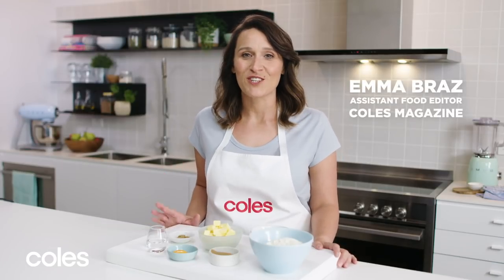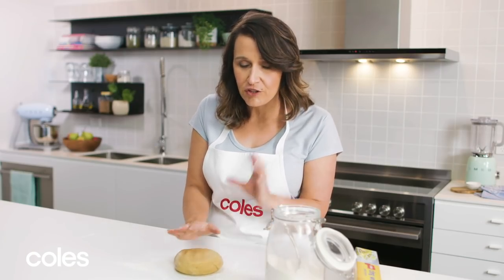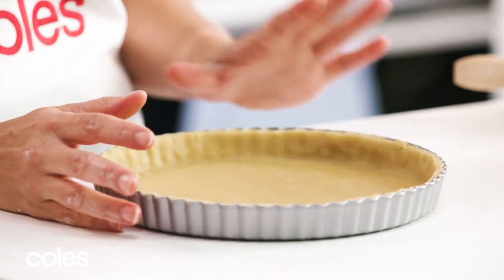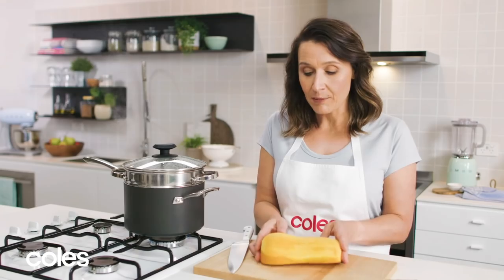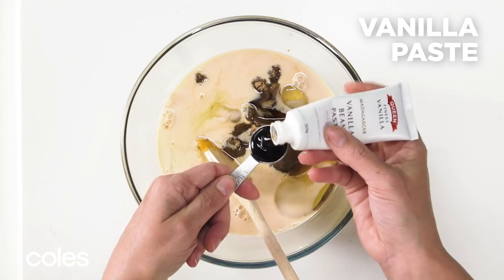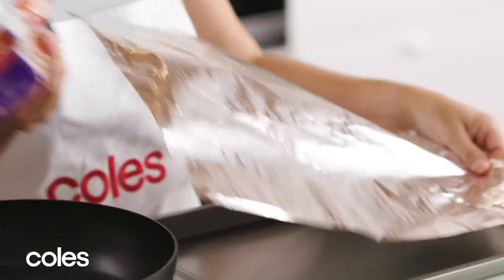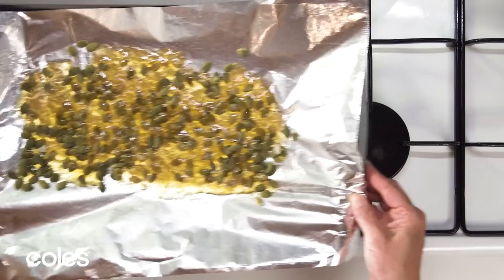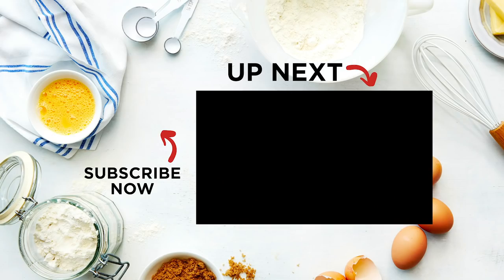Pumpkin pie with ginger crust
After an impressive dessert to wow your dinner guests? Give our pumpkin pie with ginger crust a crack (RECIPE BELOW). Boasting flaky pastry and a rich filling, you’ve got yourself the perfect crowd-pleaser.

Pumpkin pie with ginger pastry
Serves 12  Prep 20 mins
(+ chilling & 45 mins resting time)  Cooking 55 mins

1½ cups (375g) mashed pumpkin
2 Coles Australian Free Range Eggs
½ cup (110g) brown sugar
½ cup (125ml) evaporated milk
2 tbs maple syrup
1 tsp vanilla bean paste
1 tsp ground cinnamon
½ tsp ground ginger
¼ tsp ground nutmeg
Whipped cream, to serve
Ground cinnamon, extra, to serve

Ginger pastry
1½ cups (225g) plain flour
¼ cup (40g) icing sugar mixture
1 tbs brown sugar
125g chilled butter, chopped
1 tsp ground ginger
1 Coles Australian Free Range Egg yolk
1 tbs chilled water
Pepita praline
¼ cup (50g) pepitas (pumpkin seeds)
½ cup (110g) caster sugar

1 To make the ginger pastry, place the flour, icing sugar, brown sugar, butter and ginger in a food processor. Process until the mixture resembles fine breadcrumbs. Add the egg yolk and water and process until the dough just comes together. Turn onto a lightly floured surface and gently knead until just smooth. Shape into a disc and cover with plastic wrap. Place in the fridge for 30 mins to rest.
2 Preheat oven to 200°C. Roll out the pastry on a lightly floured surface to a 3mm-thick disc. Line a 24cm (base measurement) round fluted tart tin with removable base with pastry. Use a small sharp knife to trim edge. Place in the fridge for 15 mins to rest.
3 Line the pastry with baking paper and fill with pastry weights or rice. Place on a baking tray. Bake for 10 mins. Remove the paper and weights or rice and bake for a further 10 mins or until the pastry is light golden. Reduce oven to 160°C.
4 Push the mashed pumpkin through a fine sieve into a large bowl. Discard solids. Add eggs, sugar, milk, maple syrup, vanilla, cinnamon, ginger and nutmeg. Stir until smooth. Strain through a fine sieve into a large jug. Discard solids. Pour into the pastry case in tin. Bake for 30-35 mins or until filling is set. Place in the fridge to chill.
5 Meanwhile, to make pepita praline, line a baking tray with lightly greased foil. Spread pepitas over lined tray. Place sugar and ¼ cup (60ml) water in a small saucepan over low heat. Cook, stirring, for 3 mins or until sugar dissolves. Increase heat to medium. 22 Cook, without stirring, for 5 mins or until golden brown. Remove from heat. Carefully pour over the pepitas on tray. Set aside for 20 mins to cool.
6 Transfer to a clean work surface. Coarsely chop.
Transfer the tart to a serving plate. Top with cream and sprinkle with the pepita praline and extra cinnamon.

Want more sweet treats? which includes